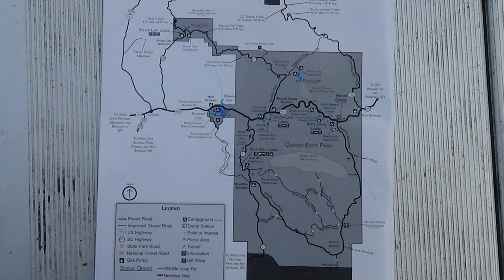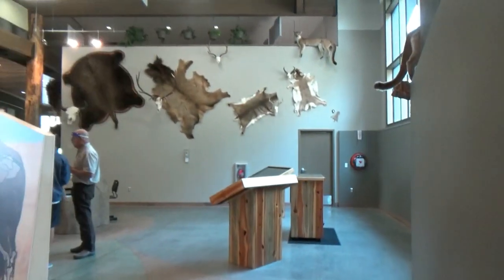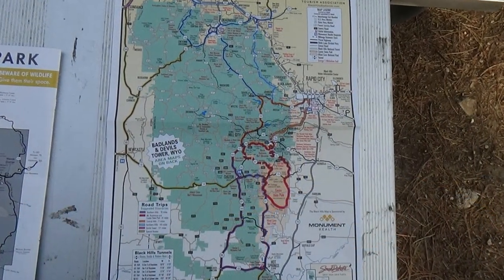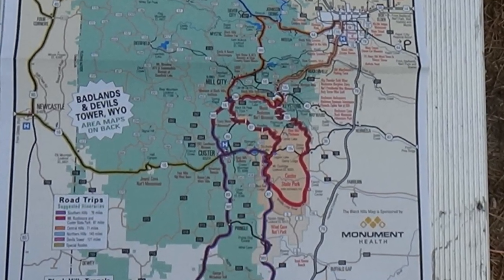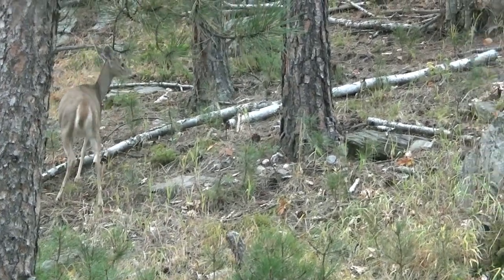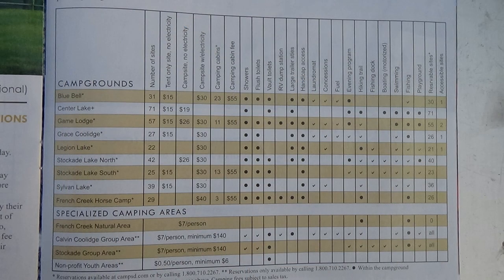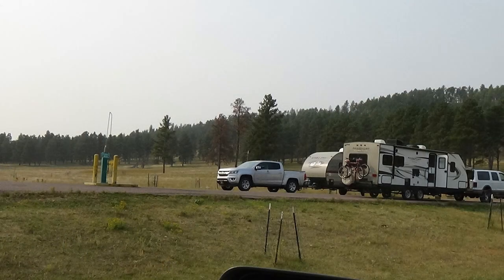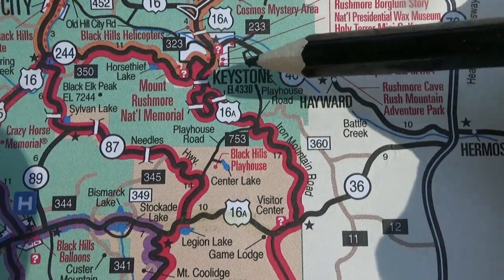Custer State Park Overview - South Dakota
Custer State Park is a massive 71,000 acre park with 9 separate campgrounds.  The park has cabins and 4 lodges as well as tent camping and RV camping.  It sports several camp stores, a couple of places where you can fill you vehicle with gas, and at least a couple of laundromats.  At least a couple of restaurants are inside the park.

Custer State Park has a flat $20 fee to enter the park.  The pass is good for 6 nights and 7 days.  If you are going to stay longer than 7 days, you will want to be a year long pass for $36 which is good from May of this year until May of next year.

The Custer State Park Visitor Center is quite large and packed with information about the park.  The rangers are most helpful.

Three of the campgrounds in Custer State Park are located on lakes.  We seen people on paddle boards and in kayaks and canoes enjoying the water.

You can buy a one day fishing license at one of the camp stores and fish any o the lakes in the park.  We need to note that three single day fishing licenses are cheaper than a 3 day license.
You can also swim in the lakes.  When we were there in September, the temperature never got to 80 degrees, yet people were swimming every day.

Also, within the park are three scenic loops that we highly recommend you drive.  They are the Iron Mountain Road, Needles Highway, and the wildlife loop.

Our campground, Center Lake Campground, is just 16 miles from Mount Rushmore.  Keystone is close to Custer State Park, and it is a great tourist destination.  Custer State Park is near both Wind Cave and Jewel Cave.  The Crazy Horse Monument is close to the park, and the Mammoth Site and Museum in Hot Springs, South Dakota is relatively close to the park.

All of the campgrounds in Custer State Park require reservations.  For Center Lake Campground, same day reservations are required.

Custer State Park has a bison herd of about 1,300 - 1,400.  Every year the park has what they call a buffalo roundup where they gather the bison in one location and vaccinate the young.  They also thin the herd if they need to.  The rangers know how many bison the land in the park will sustain.  They do not put out any food for the bison, so they don't want the herd to become larger than the land can feed.

For all nine campgrounds in Custer State Park, there is a single dump station.  It will accommodate 2 RVs, and there is potable water at the dump station.

We do recommend that you get a map at Wall Drug or possibly elsewhere before you start to drive in the park with your RV.  There are places on Iron Mountain Road and Needles Highway where you cannot take an RV.  It may be too low and too narrow.